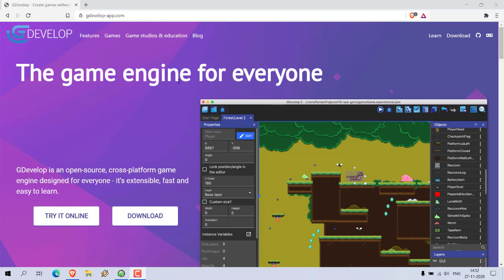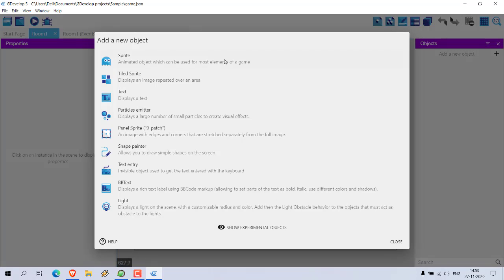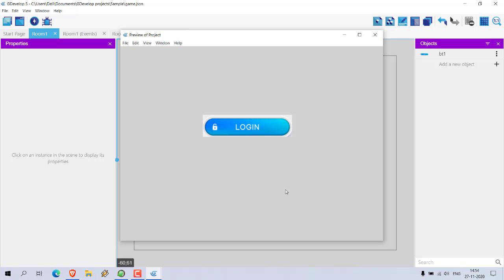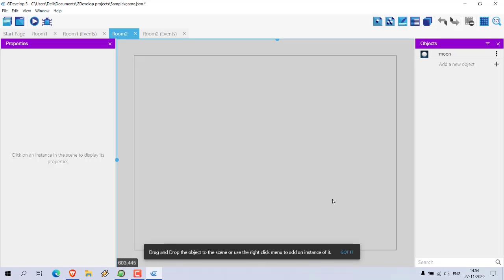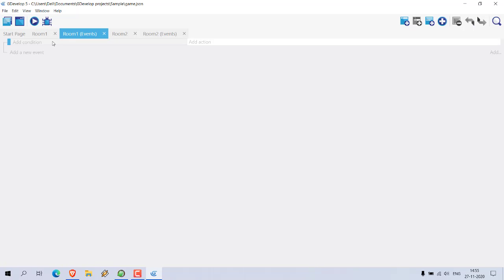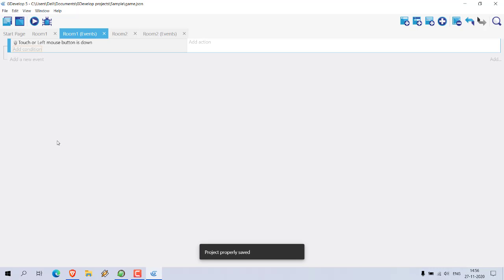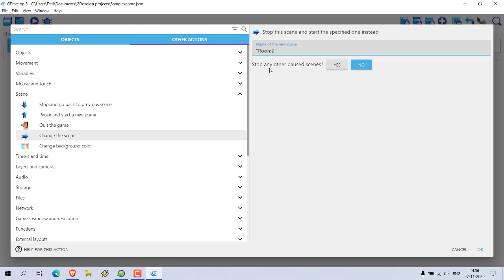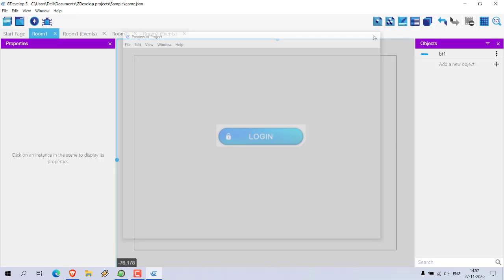GDevelop - How to Switch Scene or Level in Game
Learn how to do scene or level movement in GDevelop. How to change scene in GDevelop.